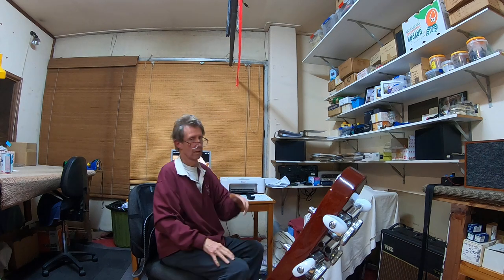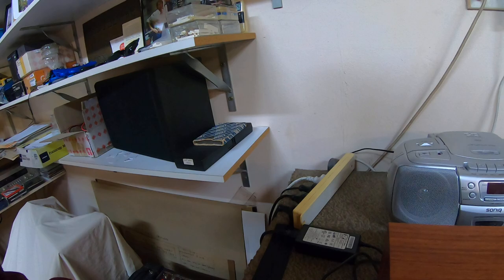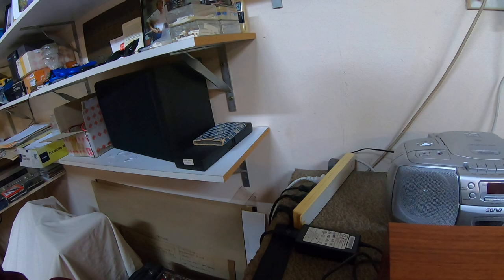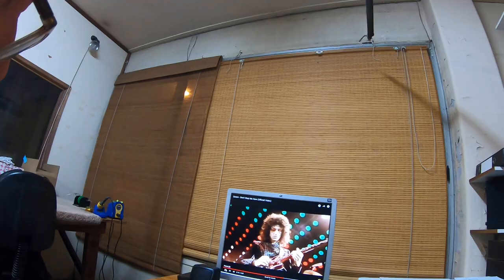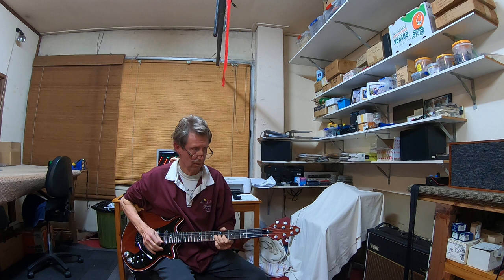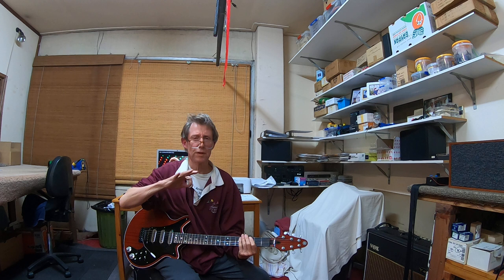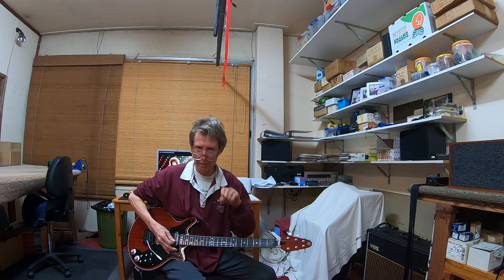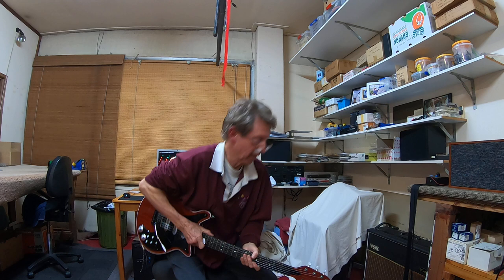230710 Kz RS Jnr and Manuel Angelini's Deacy Amp.How do different voltages effect Deacy Amp's sound?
230710 Kz RS Jnr played with Treble Booster Touring and Manuel Angelini's Deacy Amp. The Deacy Amp is famous for running off a large PP9 9V battery and Brian May prefers the sound of the PP9 as it is nearly dead. So how do different voltages effect the Deacy Amp's sound? Tonight I use Manuel Angelini's clever adjustable power supply to hear how the voltages from 9.5V DC down to 7.0V DC effect the Deacy's sound. I (attempt haha) to play Brian May's beautifully crafted distinctive solo passage from Queen's 'Don't Stop Me Now'.